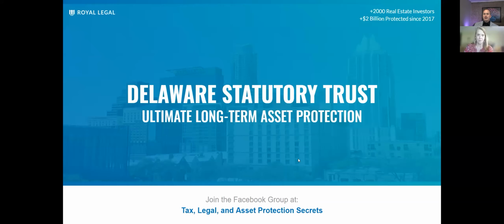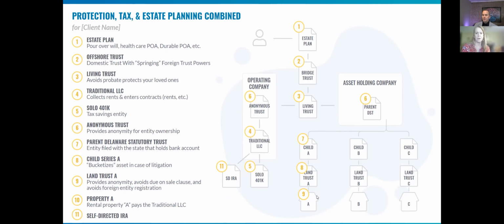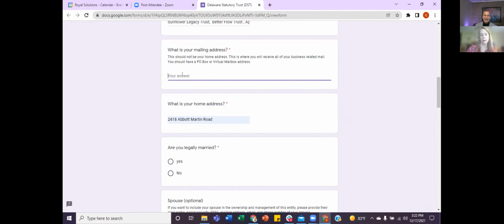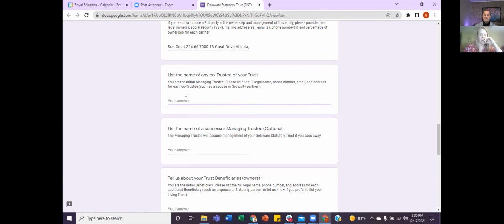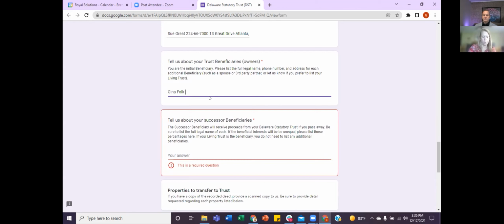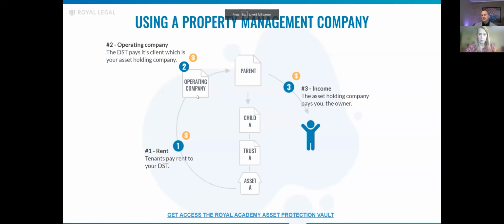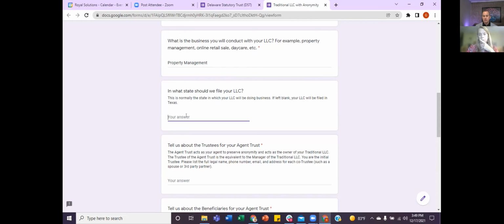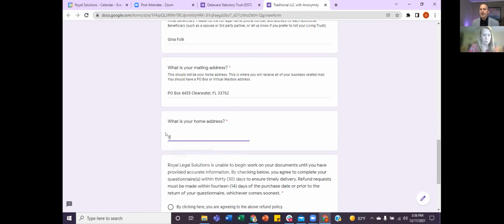How to Complete Your DST with LLC Questionnaire | Royal Legal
How to Complete Your DST with LLC Questionnaire

ARE YOU PREPARED FOR A LAWSUIT?
Did you know 80% of real estate investors will be sued in their lifetime? Don't let a frivolous lawsuit destroy your future.

ROYAL LEGAL SOLUTIONS
Learn how to free your time, protect your assets, and create lasting wealth with asset protection attorney and long-time real estate investor, Scott Royal Smith. When a close friend lost over $3 million in a single lawsuit, Scott decided to leave his litigation practice to help people protect themselves from frivolous lawsuits. His law firm, Royal Legal Solutions, now helps thousands of real estate investors and entrepreneurs protect more than $1.2 billion in assets. Join Scott as he deconstructs the lawsuit game and shows you how to protect yourself and your hard-earned wealth.

Join our exclusive group to discover the tax, legal, & asset protection secrets every real estate investor needs to know: